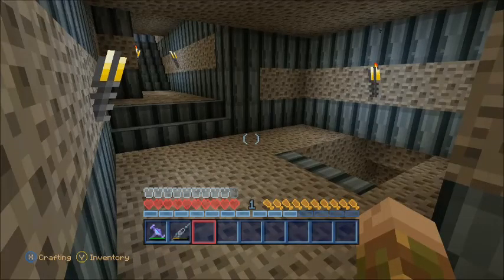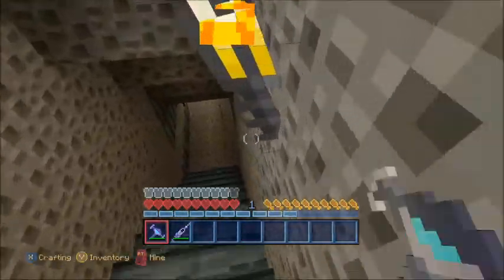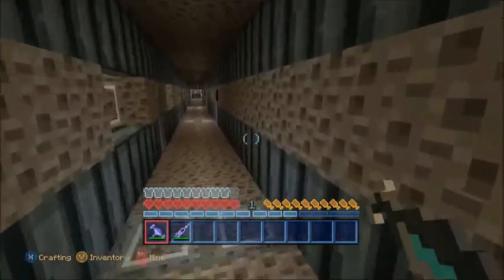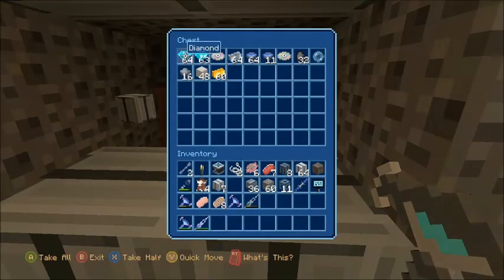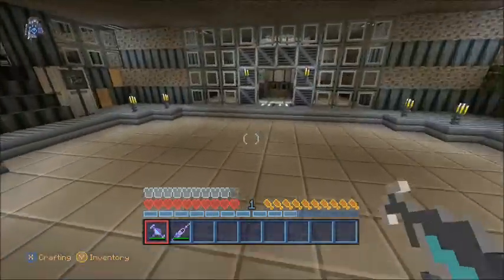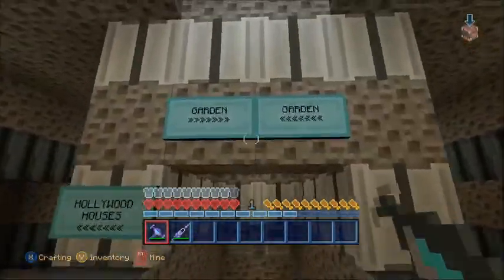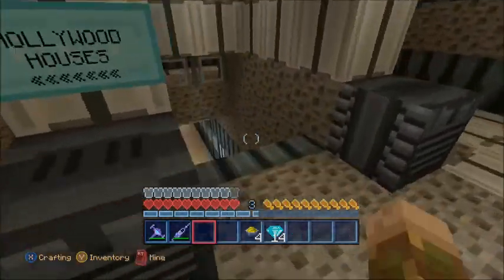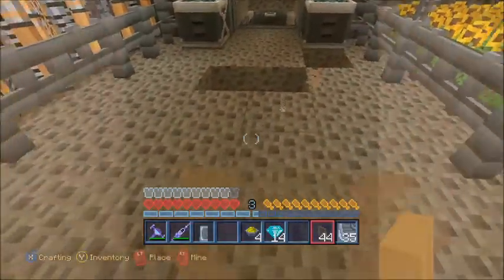Minecraft Flash Back Friday (Mods) (Mass Effect)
Old world I found on a USB with some mods and Mass Effect texture pack! Enjoy :)